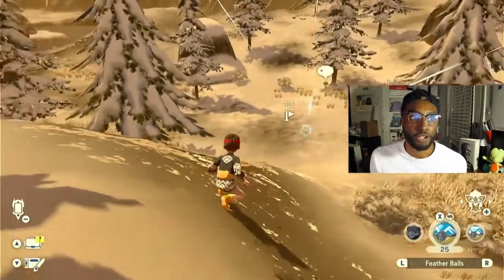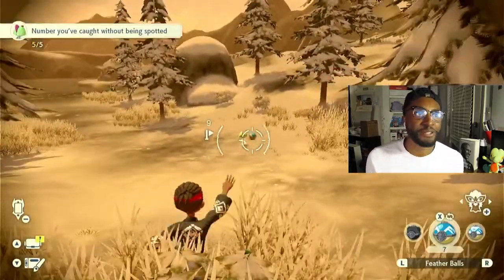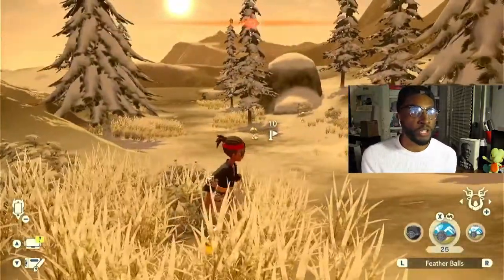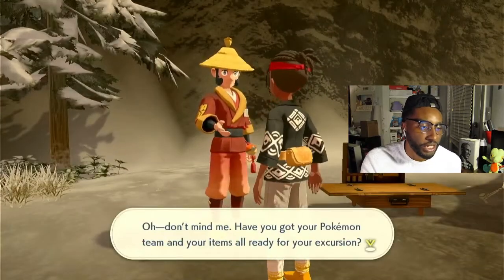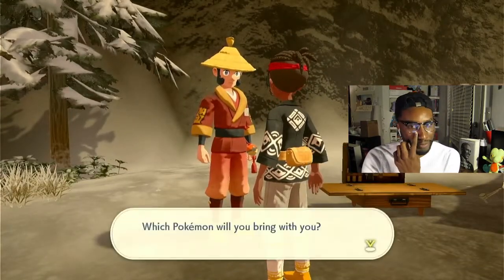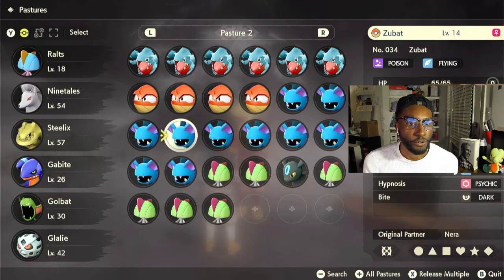Shiny Ralts Using the Out Break Method | Pokemon Legends Arceus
To Unite All People Within Our Nation
 Team Rocket Blast Off At The Speed Of Light !

That’s Right !

Pokémon Card Pack Openings * Sword/Shield + PokeMon Go Adventure Vlog + More to Come Thank you for your support!! Let’s Blast Off!!!

Recording Equipment

Editing

~VN
~PhotoshopMix